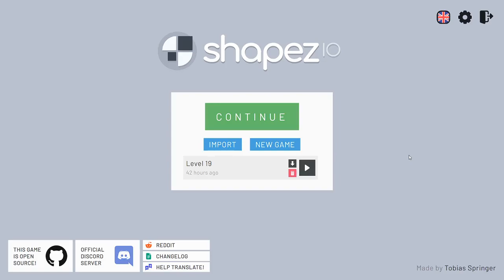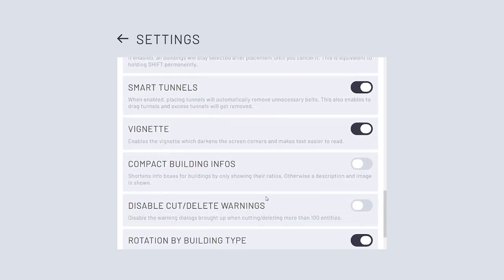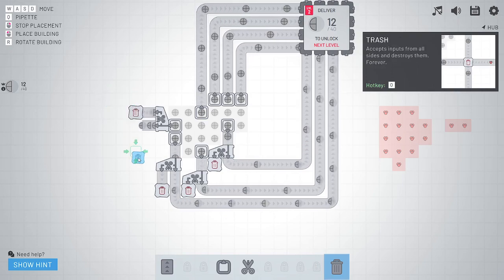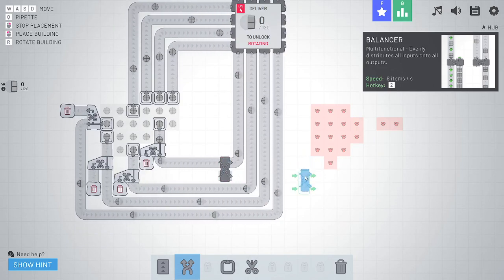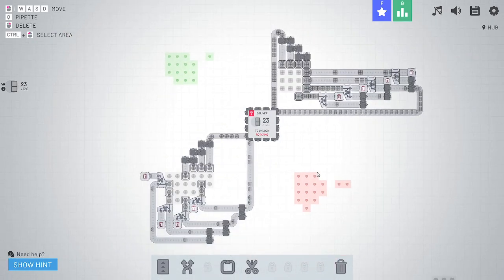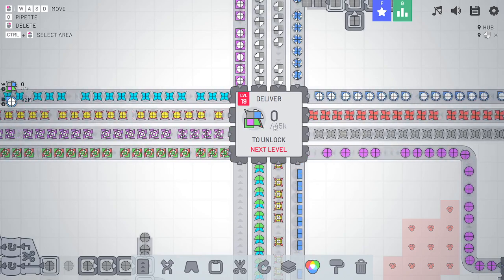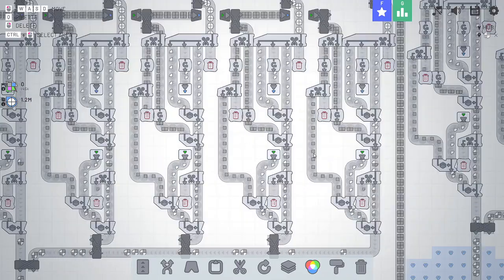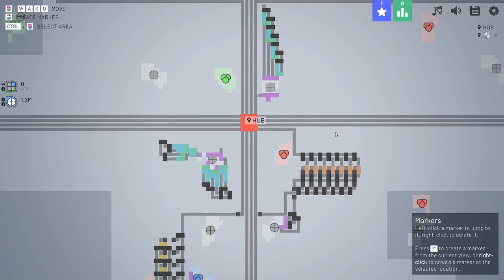Shapez.io | Minimalist Factory Building Game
shapez.io is a game about building factories to automate the creation and processing of increasingly complex shapes across an infinitely expanding map.

Note: You should assume all games are review copies or otherwise provided to me for free, unless otherwise stated.